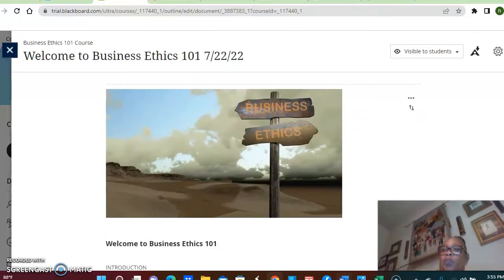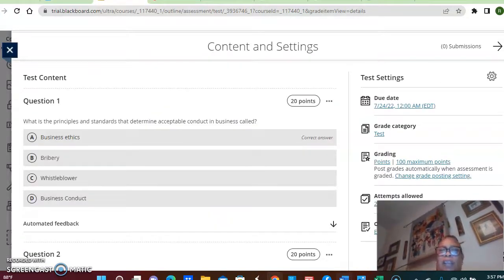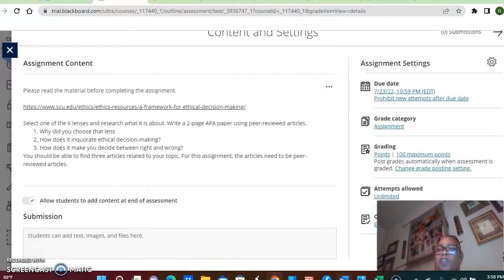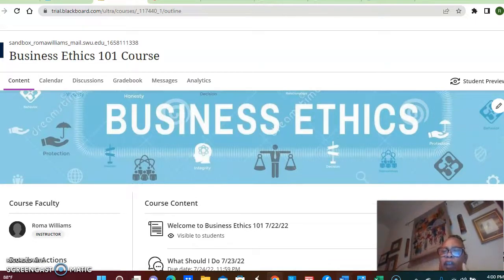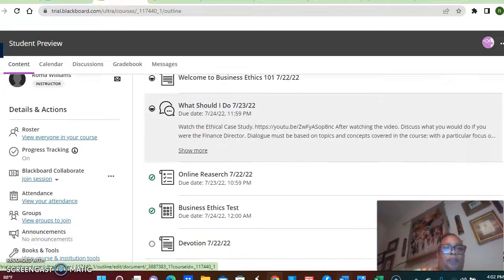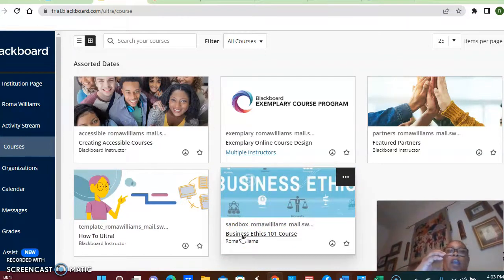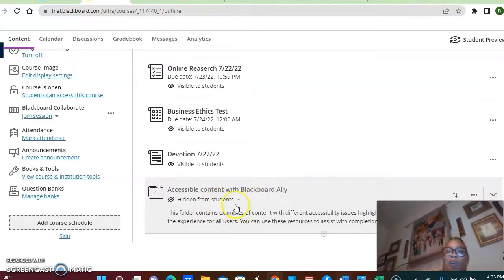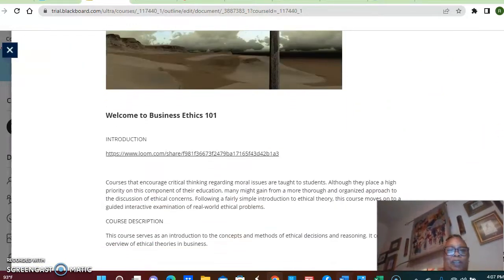Blackboard course setup